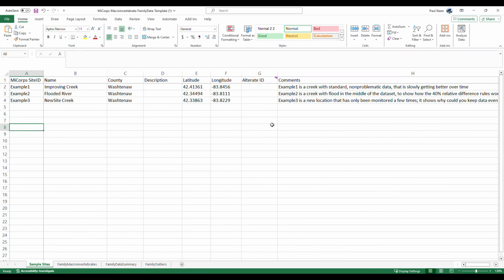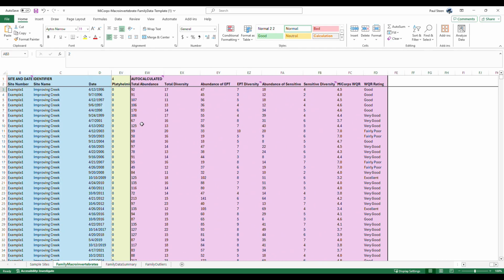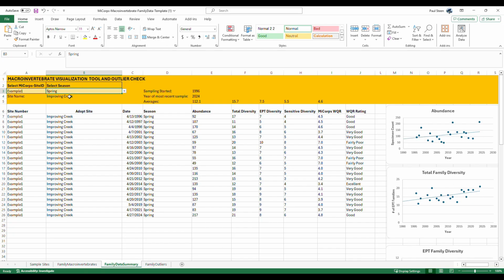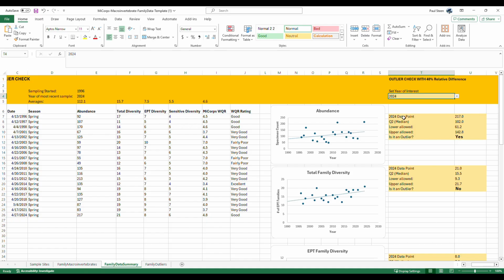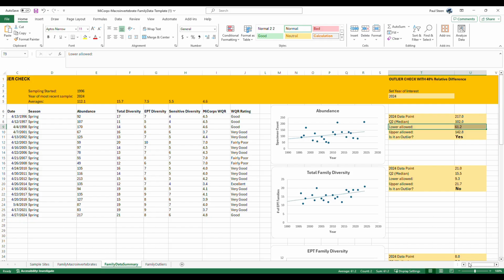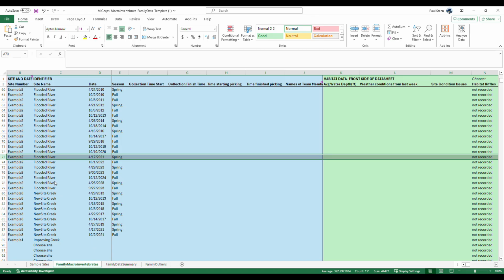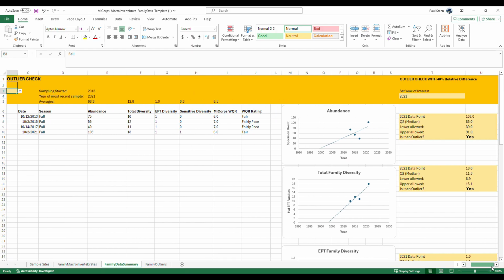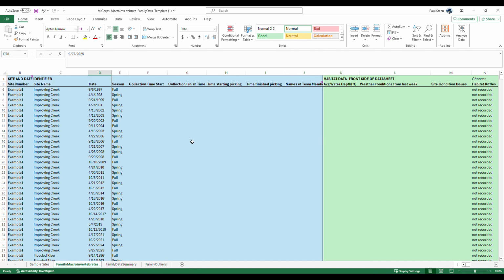MiCorps Stream Training: Data Spreadsheet 2026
This is a review of the spreadsheet that VSMP managers can use to enter their macroinvertebrate data, see summary graphs, and consider quality assurance issues.